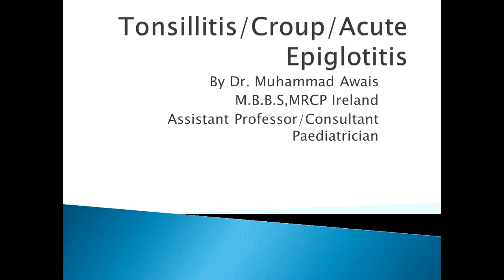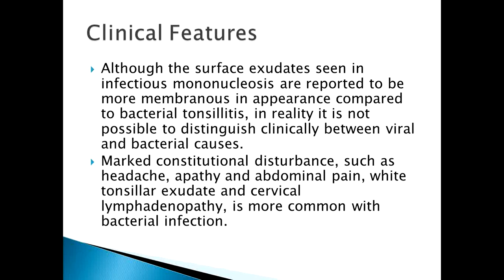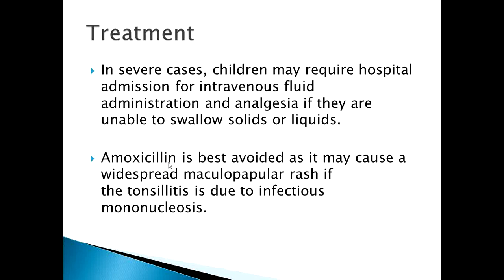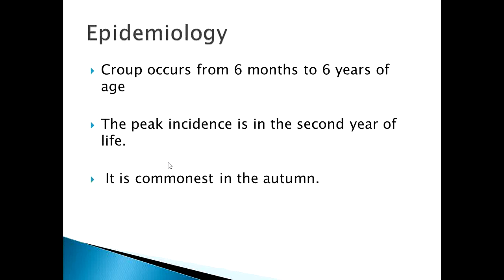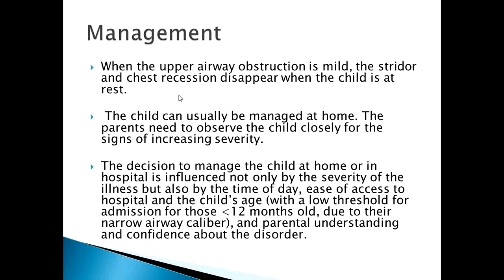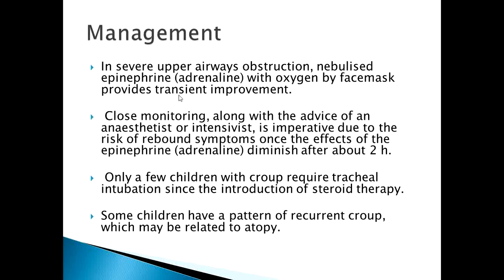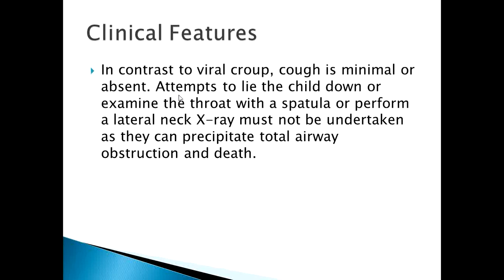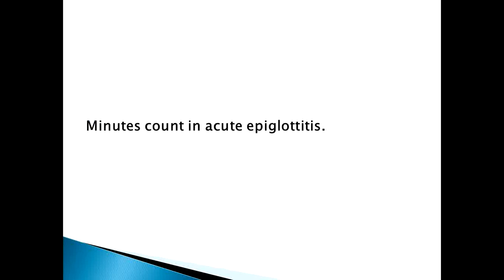Topic: Upper Respiratory Tract Infections